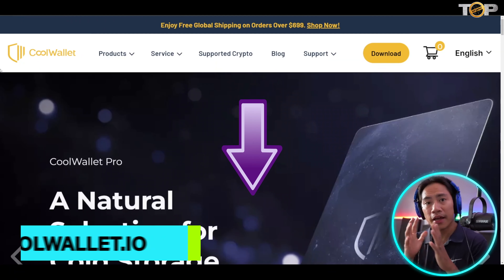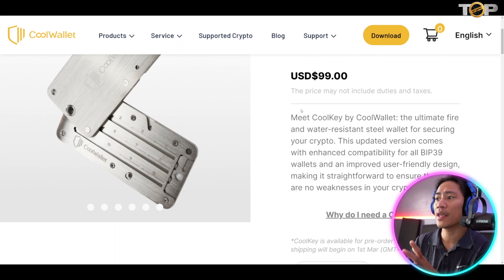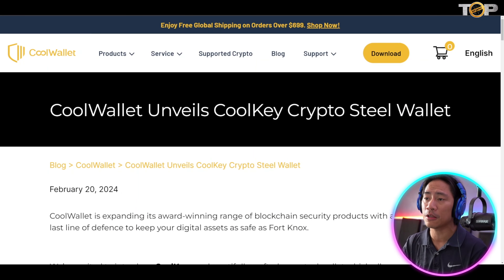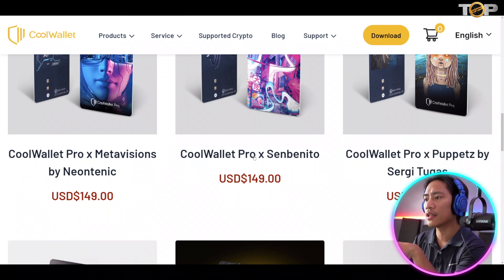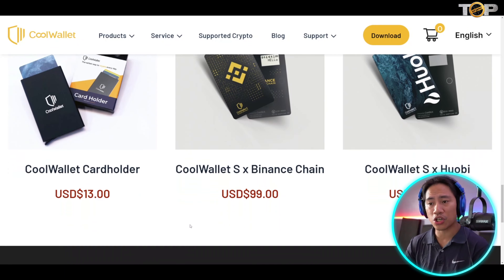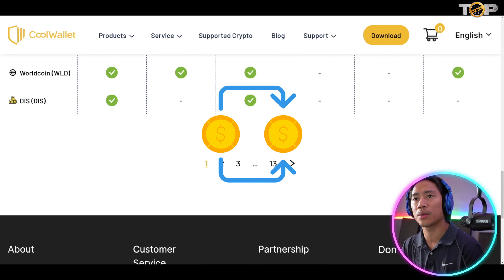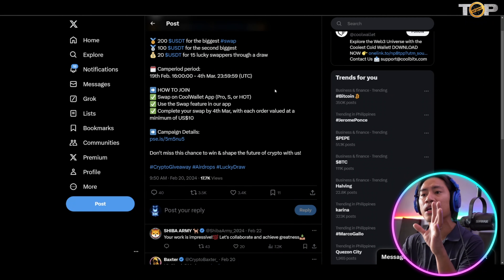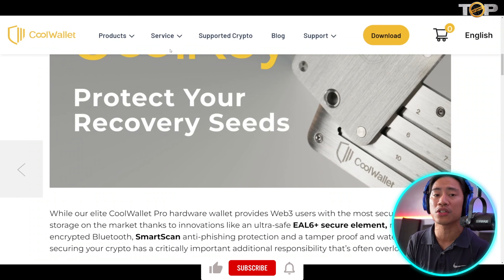Best Crypto Wallet 🔥 What is The Best Crypto Wallet for The Bitcoin?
Best Crypto Wallet | Cryptocurrency Wallet | Best Bitcoin Wallet

Welcome to Our Best Crypto Wallet Video!

Cryptocurrency wallets are the most integral part of the crypto industry. Without them, you cannot buy, exchange, or even use your tokens and coins. However, they can also be quite a chore to own and manage, considering you need to remember long recovery phrases and install apps on your phone. So, it’s only natural that users will look for a wallet that can offer everything they need in one place, all wrapped up in the highest possible security protocols.

What Is CoolWallet?
CoolWallet is the ultimate solution for people looking to store their crypto in a secure yet functional wallet. The company offers two different wallet models, Pro and S. They also sell “Duo” options, which let you buy two wallets at once for a discounted price.

CoolWallet Pro

Has one of the highest security standards on the market — CC EAL6+
Offers enhanced 2+1 Factor Authentication as well as biometric and physical 2FA confirmations
Supports a wide range of cryptocurrencies

CoolWallet S

High standard of security — the wallet uses a CC EAL5+ certified Secure Element chip, an encrypted military-grade Bluetooth protocol, and even several biometric security checks

What Makes CoolWallet Unique
The first thing that stands out about CoolWallet is its design, which definitely stays true to its name and looks very cool. Both models of this wallet look like credit cards — thin, sleek, and modern.

The cards are bendable, so you don’t have to worry about accidentally breaking them. They’re also heat- and water-resistant. CoolWallet uses Bluetooth to connect to your devices, so there’s no need for any wires.

However, CoolWallet does not only protect you from external damage: they are also experts at keeping your funds secure. We have already mentioned the security chips they use in their models as well as additional security measures they employ, like biometric checks. To top it all off, they keep up with the latest security breaches and hacks to make sure their users remain protected against any and all threats.

Just like many other crypto wallets, CoolWallet offers in-wallet exchanges and purchases, price charts for stored and other available assets, and more. What sets it apart, however, is its new Market Analysis tool. It provides an extensive overview of not only on-chain data and metrics but also actionable signals that can help you to better understand the crypto market and manage your portfolio.

CoolWallet is a great tool for storing and managing your crypto, but there are a few things you need to keep in mind. First of all, you need to charge it. Both Pro and S models can last for up to 2 weeks of regular use (2 transactions per day) or 3 months on standby.

Secondly, while both wallet models have interfaces, you will need to connect your device to a mobile phone app to get full access to all features. However, the connection process is easy and doesn’t take much time, so it shouldn’t be much of a hassle.

Overall, CoolWallet is an exceptional solution for storing your crypto in a safe place while having easy, on-the-go access to your funds. Its in-wallet exchanges are powered by Changelly, so you can always get great rates and fair fees without having to leave the app.

I hope you found value in our Best Crypto Wallet video. Make sure to leave a like on the video if you gained value from it!

⏰Timestamps⏰

00:00 cryptocurrency wallet Introduction.
00:09 cryptocurrency wallet summary.
05:51 cryptocurrency wallet project outro.